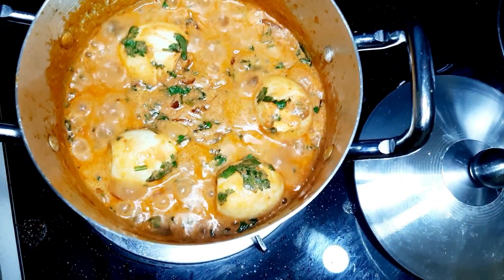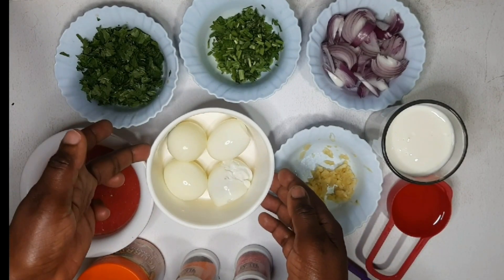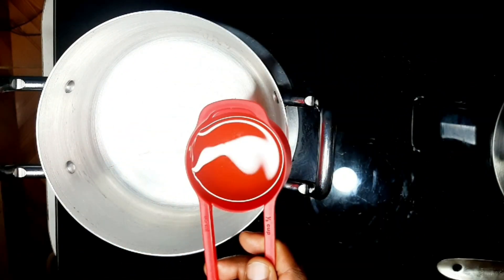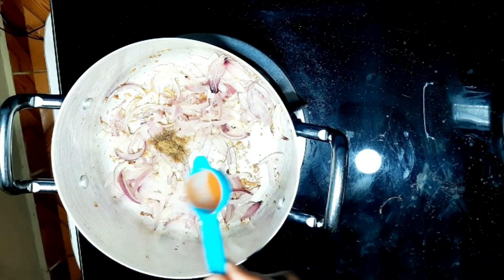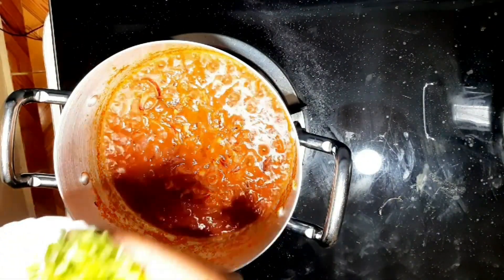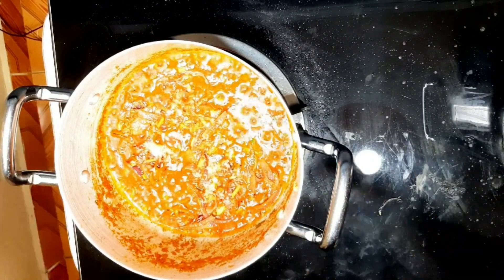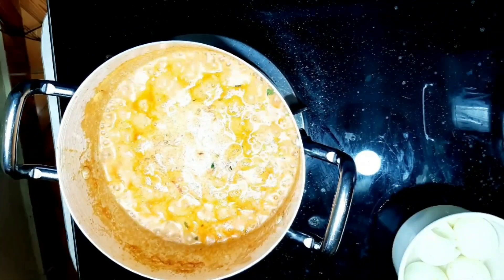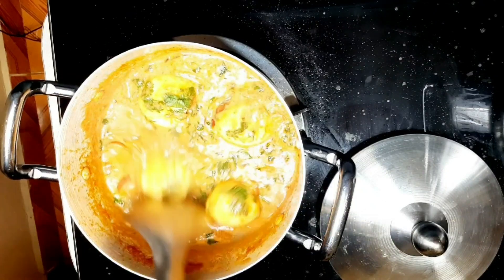Simple And Tasty Egg Gravy/ Egg Curry Recipe || Asuga cooking series